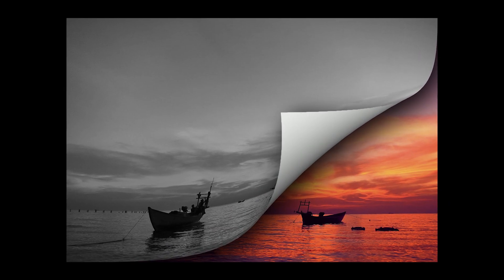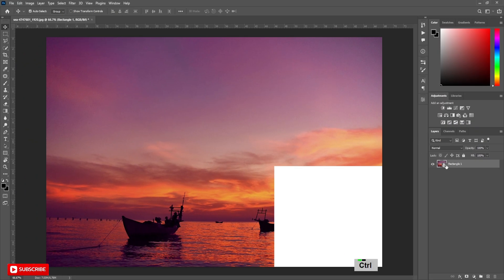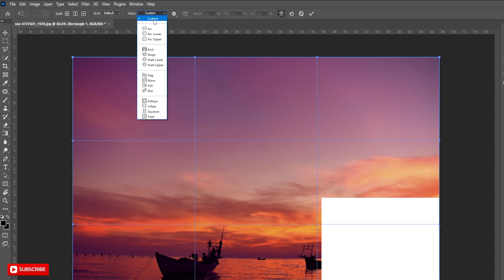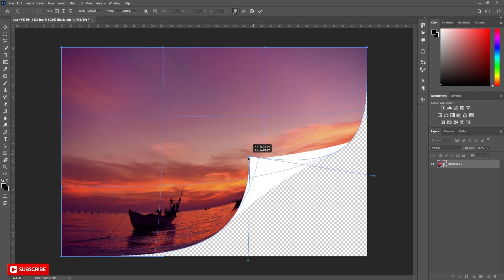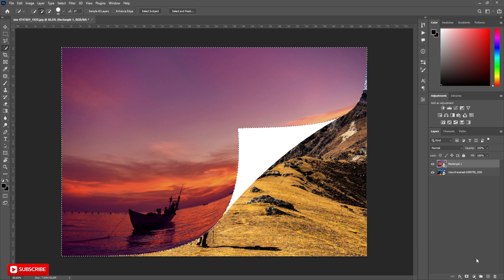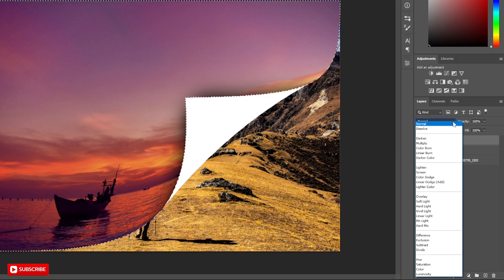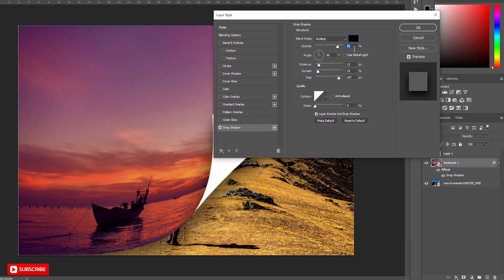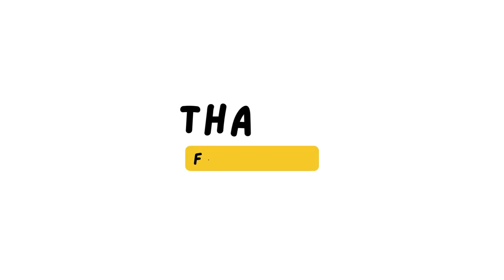Paper Turn Effect - Photoshop Tutorial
Hello , welcome to Tuts Gallery. today we are going to see how we can create paper turn effect in Photoshop.  Follow The steps hope it will help you.